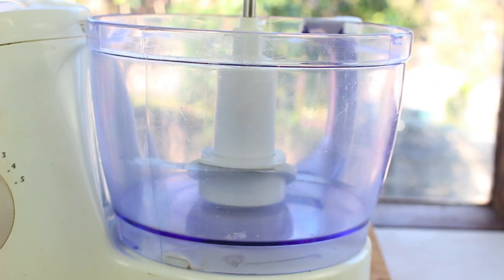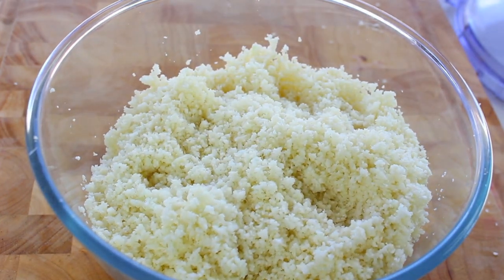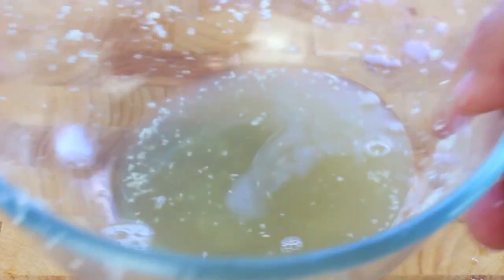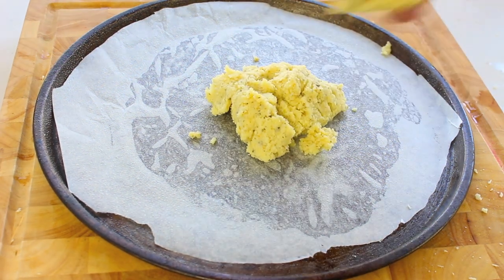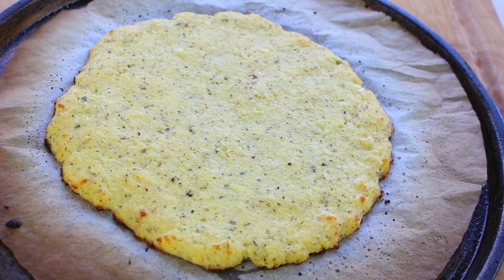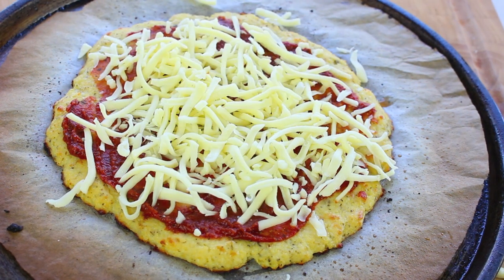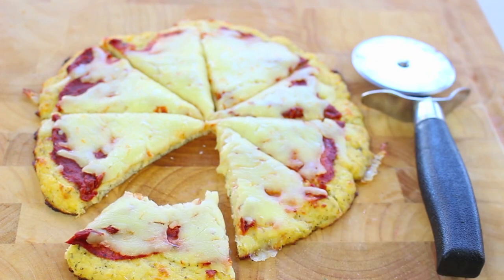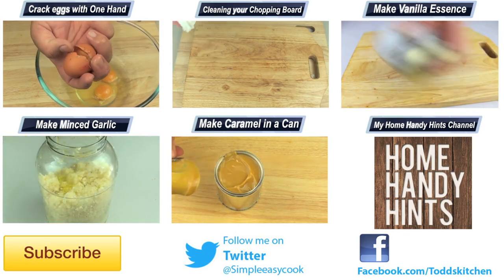How to make Cauliflower Crust Pizza dough - Keto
This how to make Cauliflower Crust Pizza recipe is keto and healthy. By removing the regular Pizza base and changing it to a cauliflower pizza base it tastes fantastic and makes a great Keto recipe.

Ingredients:
1 head Cauliflower
¼ cups Parmesan Cheese
¼ cups Mozzarella Cheese
¼ teaspoons Kosher Salt
½ teaspoons Dried Basil
½ teaspoons Dried Oregano
½ teaspoons Garlic Powder
1  Egg